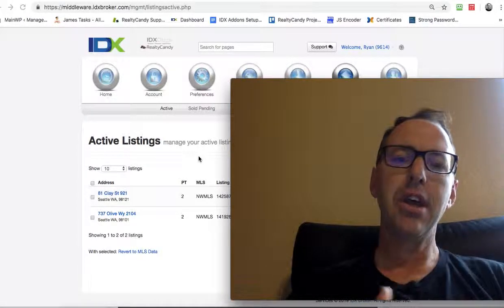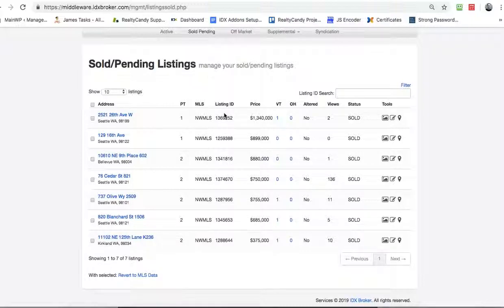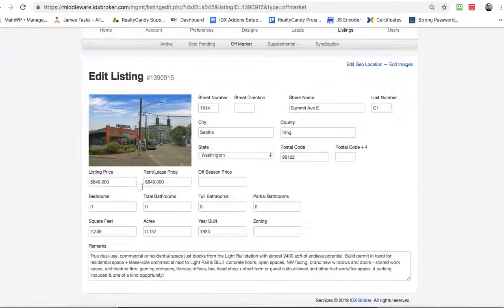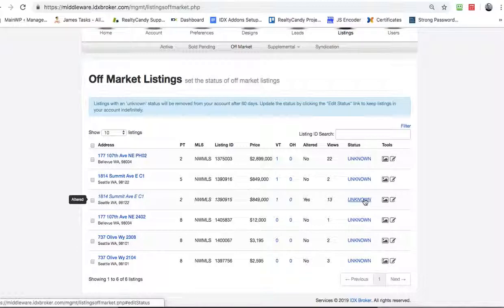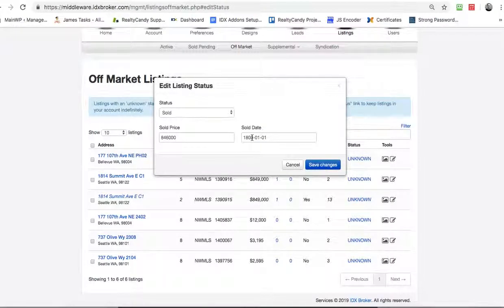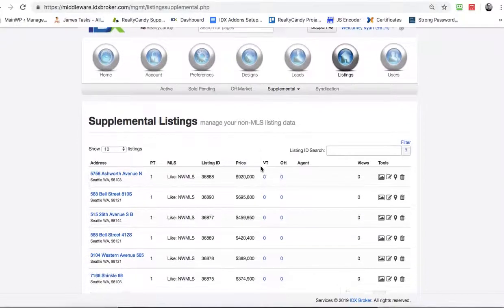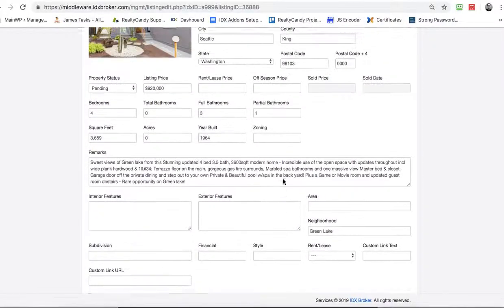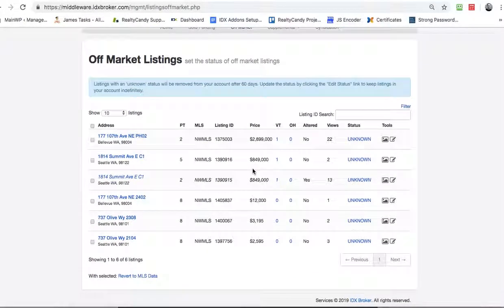Properties for Ryan Raffetto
How to handle sold/pending and supplemental properties on IDX Broker.